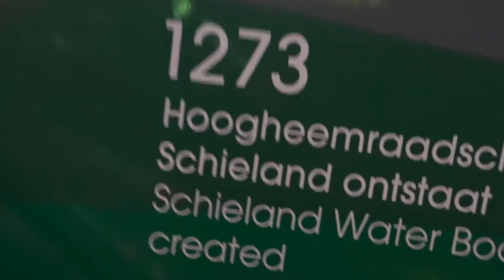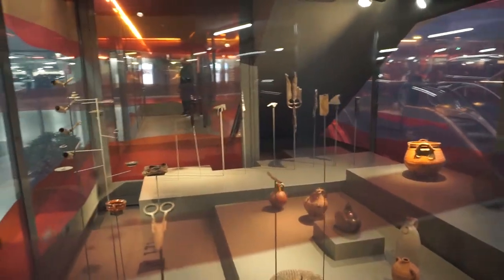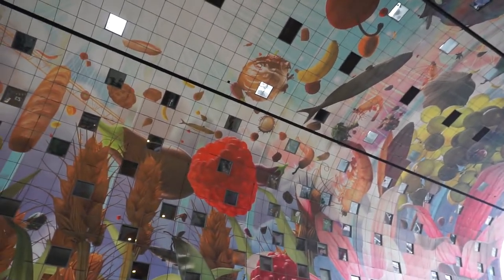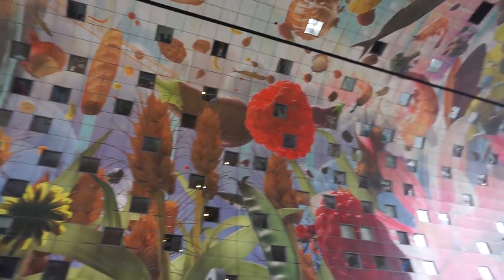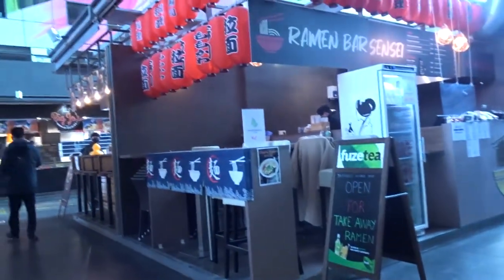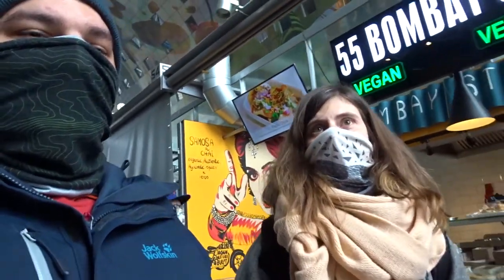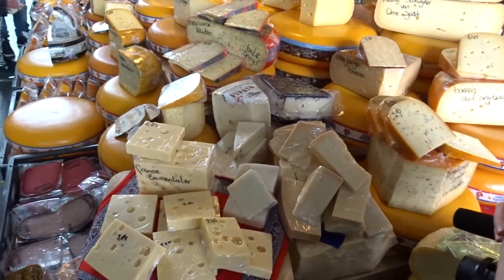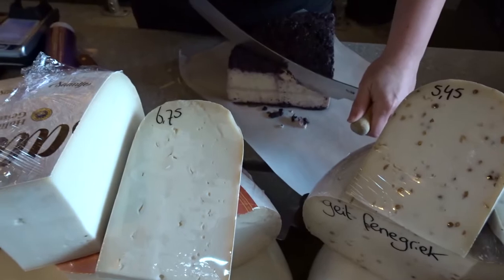Visit Martkhal Rotterdam | The Netherlands | by Travel Short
Traveling short means finding ways to experience history, culture and food in a different - more efficient way.

With the COVID pandemic we had to be creative, as we still needed a change now and then but also wanted to be cautious.
The perfect place for this in the Netherlands, is visiting the Markhal in Rotterdam. This is an indoor shopping centre/market/place to meet/experience culture...and a an apartment building!

Visiting Markhal in Rotterdam was quire nice. We had never been there before and were positively surprised by the display of historical and archaeological artefacts in combination with good food.

We definitely recommend it. Markhal is easy to access via public transport/by car/ by bicycle and even by boat :)